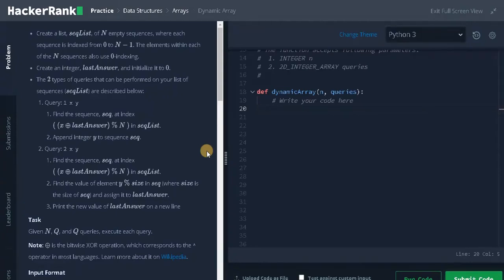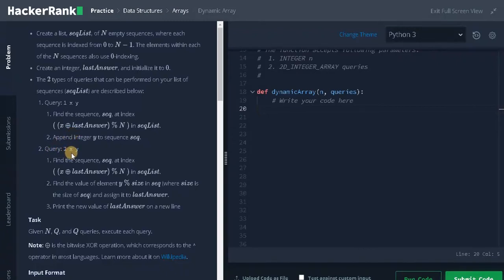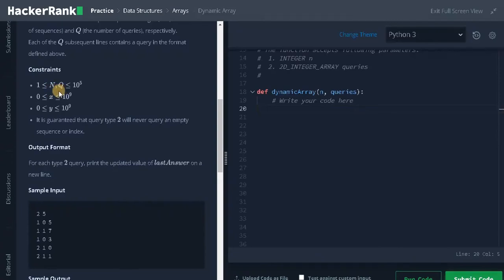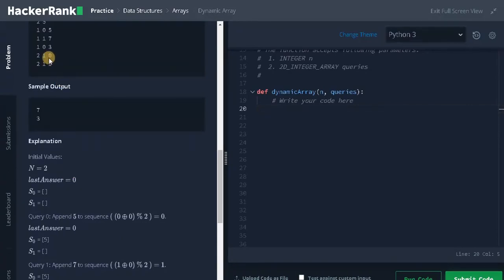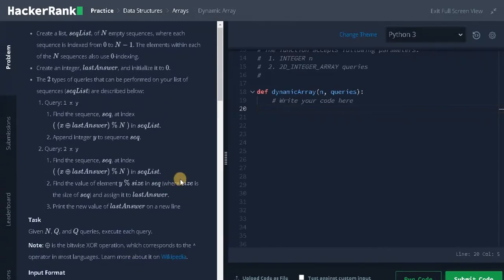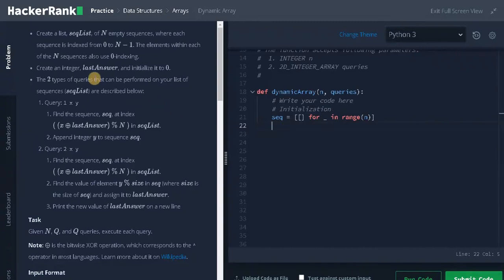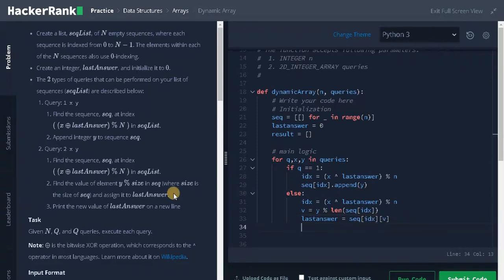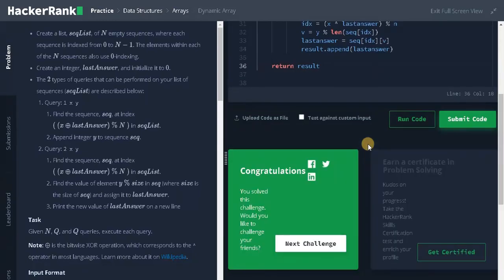103 - Dynamic Array | Arrays | Hackerrank Solution | Python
⭐️ Content Description ⭐️
In this video, I have explained on how to solve dynamic array using simple formula and conditions in python. This hackerrank problem is a part of Problem Solving | Practice | Data Structures | Arrays | Dynamic Array and solved in python. The complexity of this solution is O (q) where q is the number of queries.